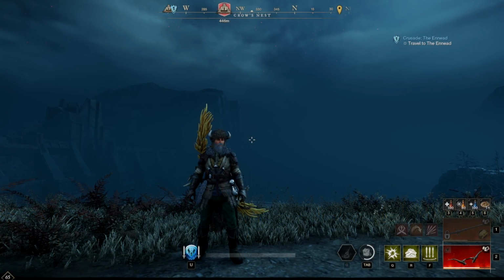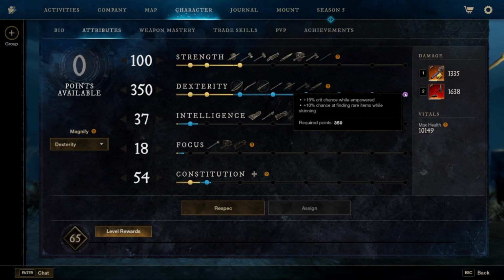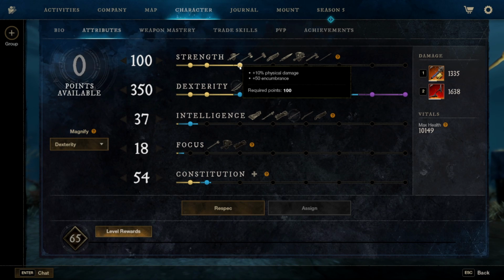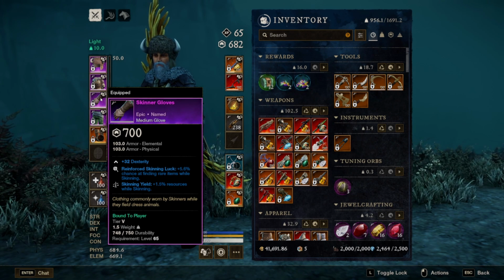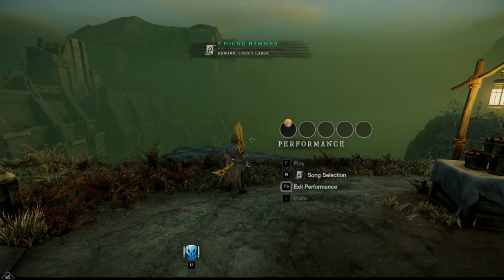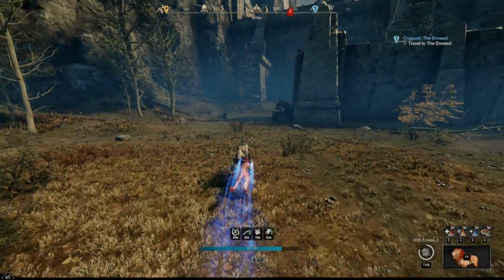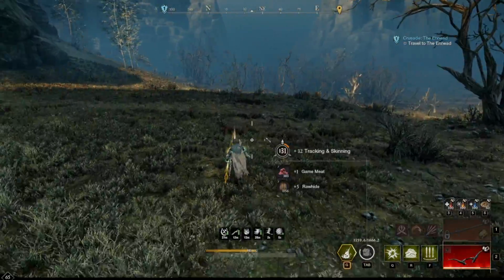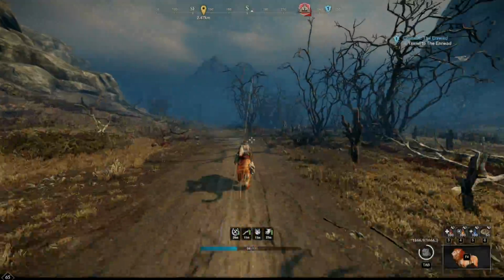Sumptuous Rabbit Farm (continuous loop) - New World [Season 5]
Depending on how fast you can go through this route, you can keep a continuous loop going. Even if you are a little quick, the respawn timer is very close with minimal wait time.

Intro/Outro Tunes by: Silver Shadow